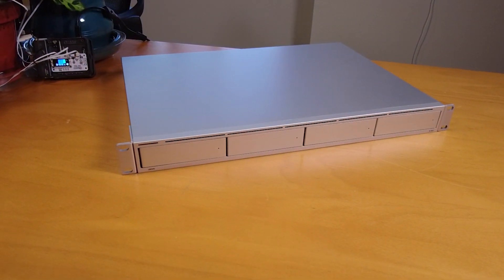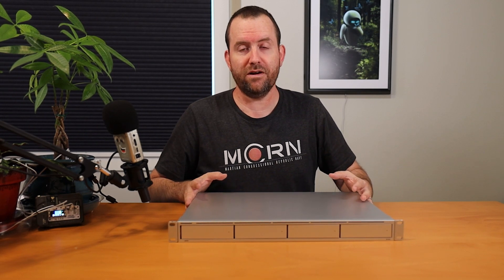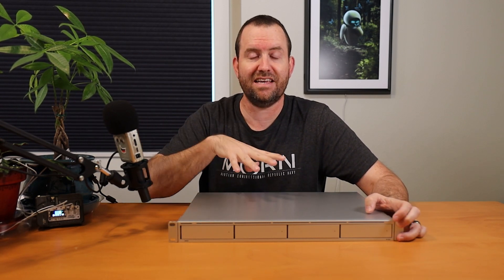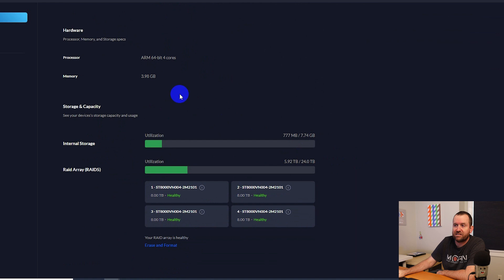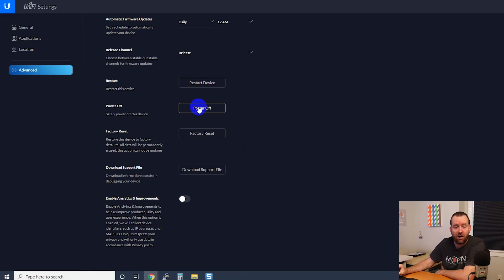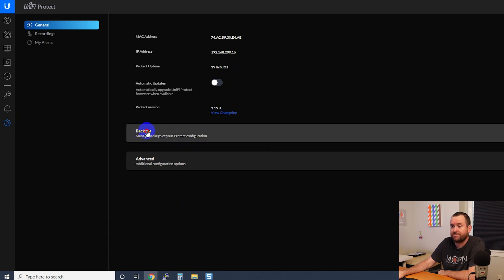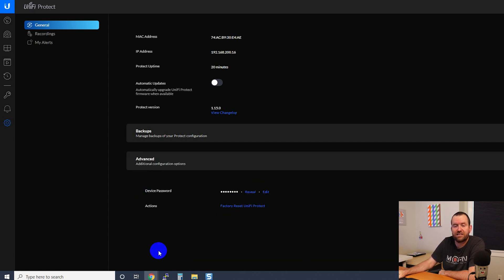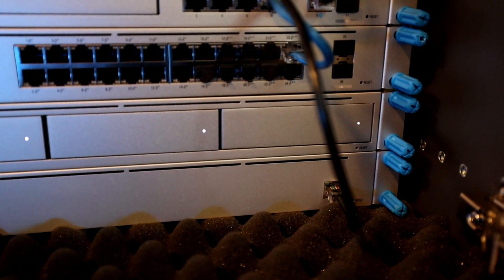UniFi Protect UNVR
Taking a look at the UniFi Protect UNVR.  This is a 1U NVR appliance with 4 hard drive capability.

Seagate Ironwolf 8TB (the drives that I use)
Seagate Skyhawk AI 16TB (the biggest drives you can use in the UNVR)